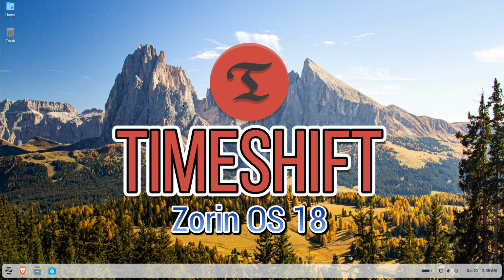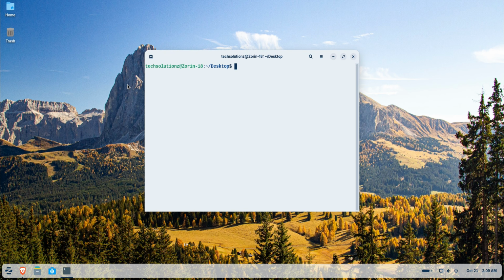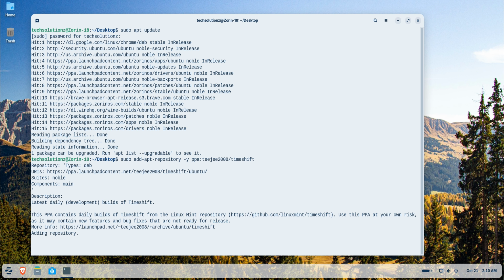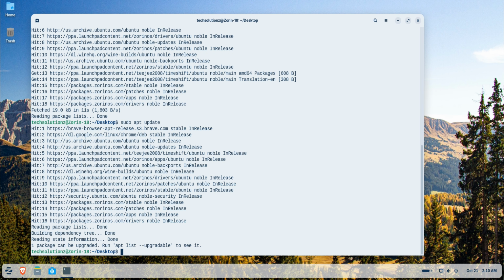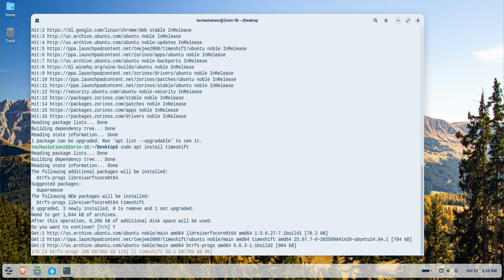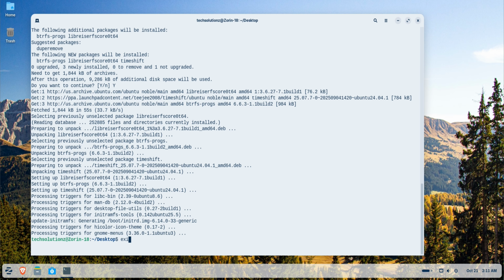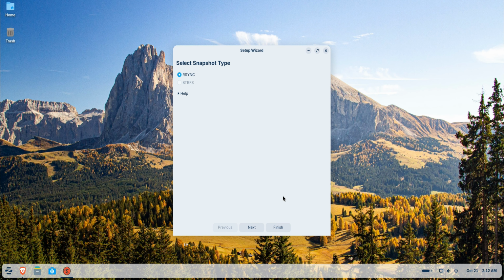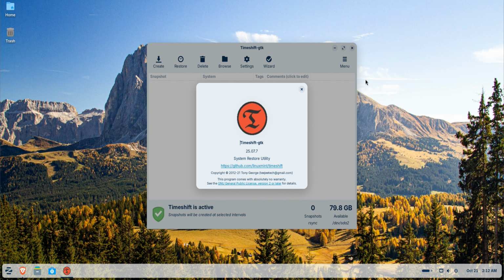Zorin OS 18 Tutorials: How to Install Timeshift on Zorin OS 18 | Timeshift PPA Repository Install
Welcome back to TechSolutionZ, your go-to channel for practical Linux tutorials and easy-to-follow guides. In today’s video, I’ll be showing you how to successfully install Timeshift on Zorin OS 18 — one of the most reliable tools for creating and managing system backups on Linux.

Now, before we begin, let’s quickly talk about what Timeshift is. Timeshift is a powerful backup utility that allows you to take snapshots of your system. These snapshots can be used to restore your Linux installation to a previous working state in case of a crash, failed update, or any system issue. It’s an essential tool for anyone who wants peace of mind while experimenting or maintaining a stable system.

Alright, let’s get started with the installation. First, open the Terminal app on your Zorin OS. Begin by updating your Linux package index to make sure all repositories are up to date. Next, we’ll add the Timeshift PPA repository — follow along as I demonstrate on screen. Don’t worry, I’ve added all the commands in the video description for your convenience.

Once the repository has been added, update your package index again to refresh the newly added source. Now you can install Timeshift by typing the installation command as shown. The process shouldn’t take long, and once it’s complete, Timeshift will be successfully installed on your system.

You can now close the terminal and find Timeshift in your Start Menu. When you launch it for the first time, you’ll be asked to select a Backup Type — choose Rsync. Rsync is the most commonly used method that efficiently copies only the changed files during backups, saving both space and time.

Here’s the interface of the application. As you can see, it’s very straightforward — you can easily create backups of your current Linux system and restore them whenever you need. It’s a great tool to keep your system safe and your work secure.

That’s all for this tutorial. I hope you found it helpful. Keep exploring, keep learning, and continue mastering Linux — because learning Linux is always a good idea!

Terminal Commands:
1. sudo apt update
2. sudo apt upgrae
3. sudo add-apt-repository ppa:teejee2008/timeshift -y
4. sudo apt update
5. sudo apt install timeshift